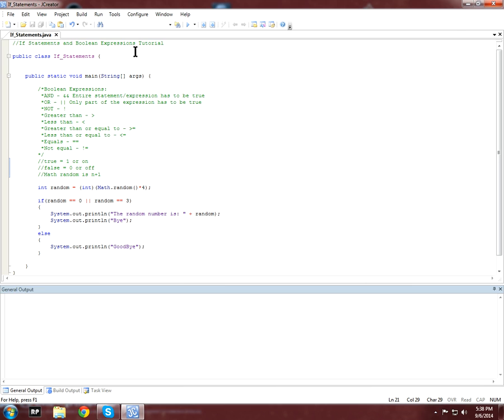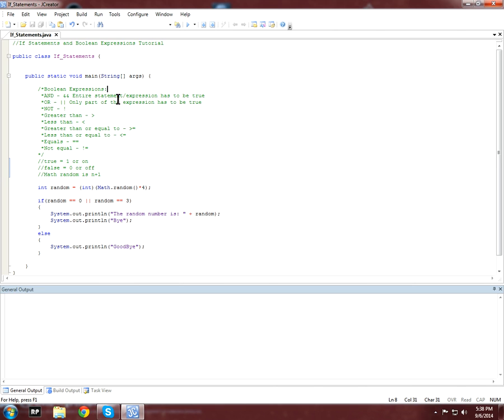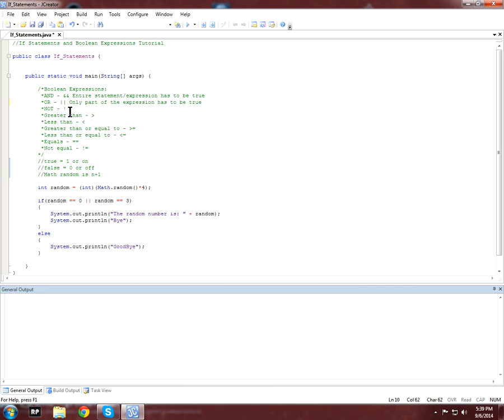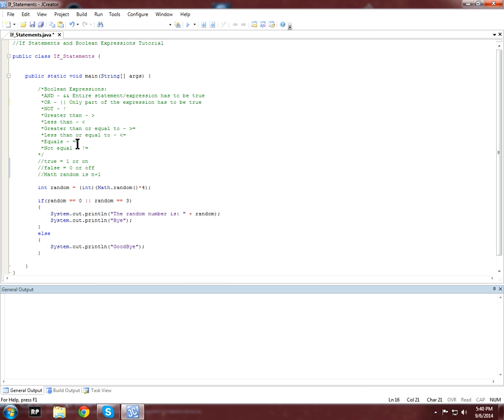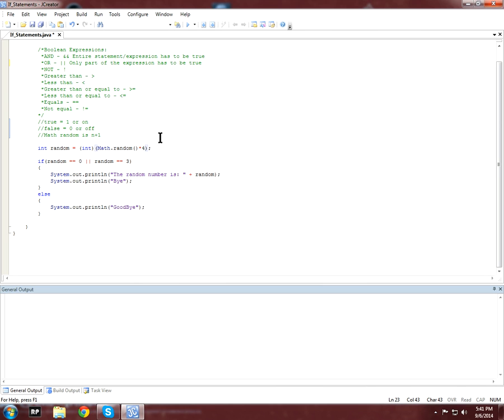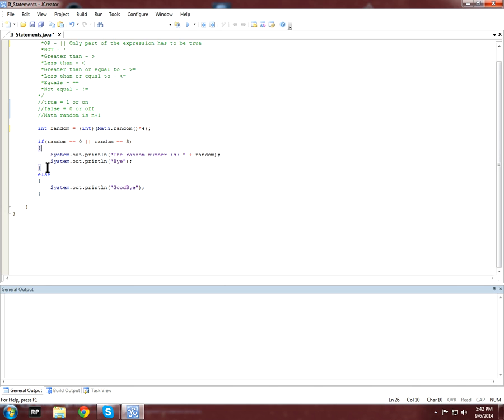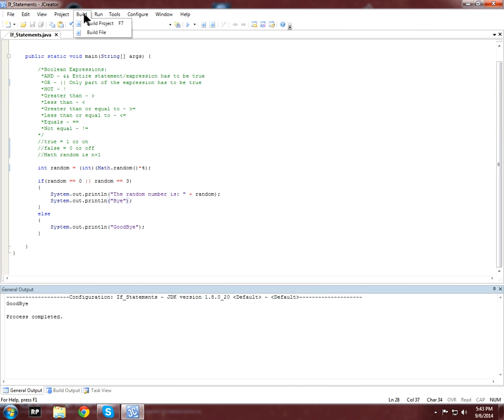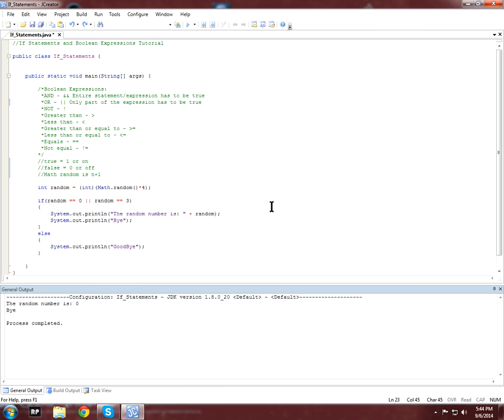Java Tutorial Part 5 - If Statements and Boolean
Learn how to create if statements in java and what Booleans are!!!